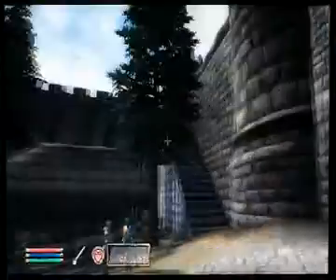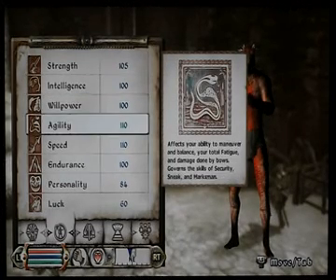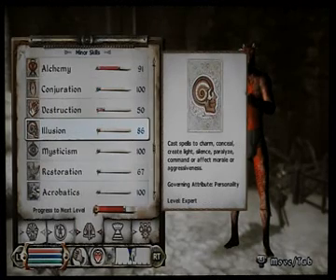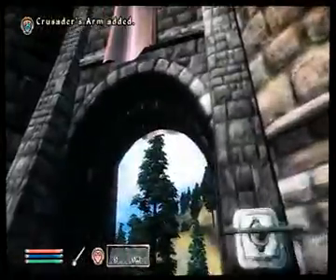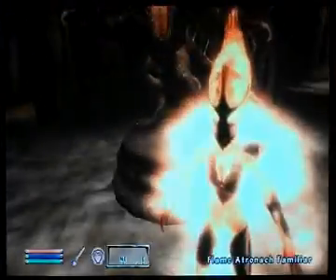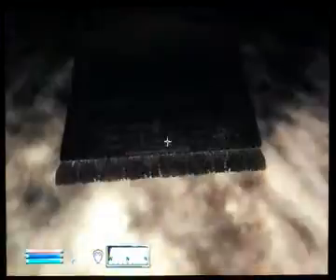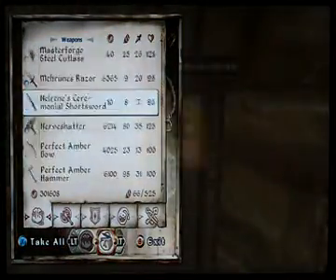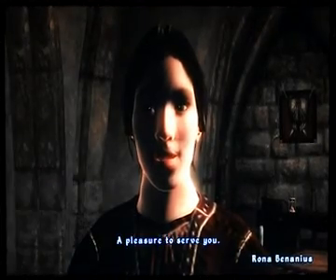Mog Players Oblivion Level 66 Tour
My oblivion dude